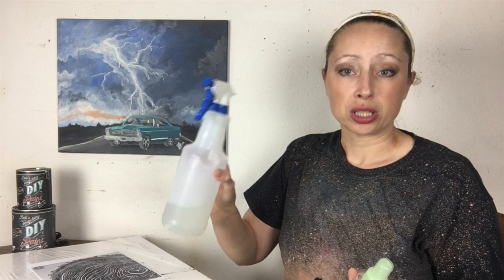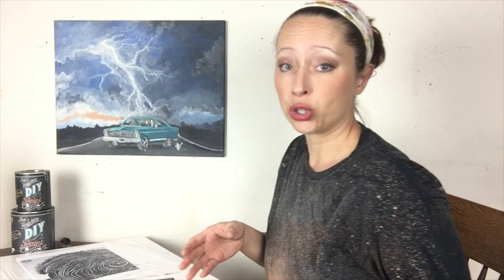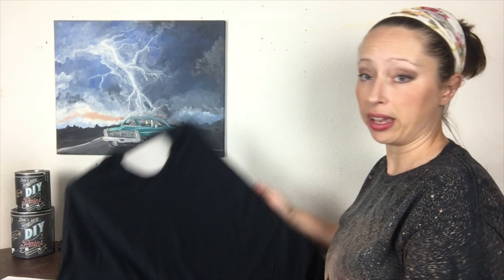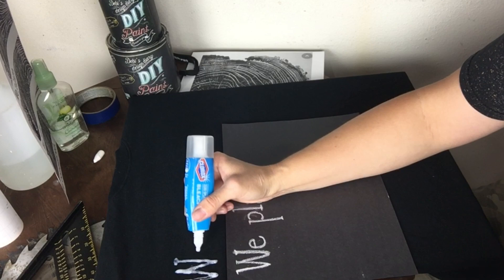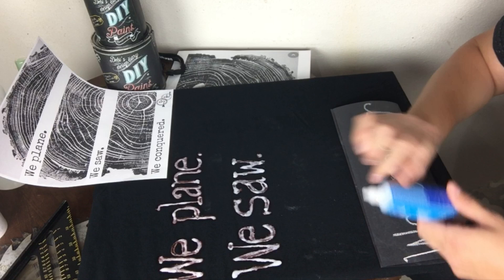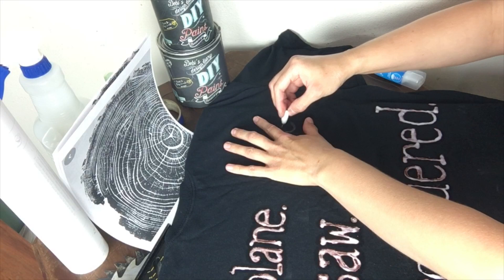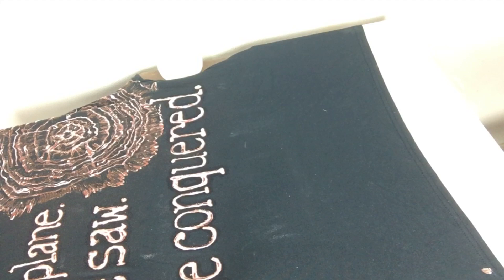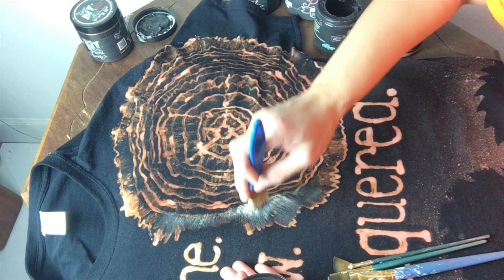DIY Bleached T-shirt by Jennifer Ross Of Scenic Route Studio